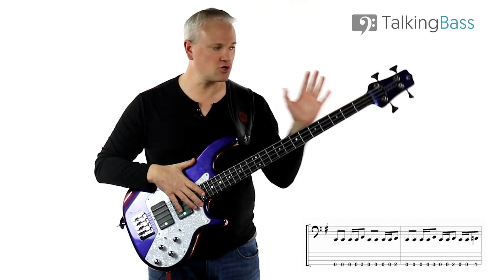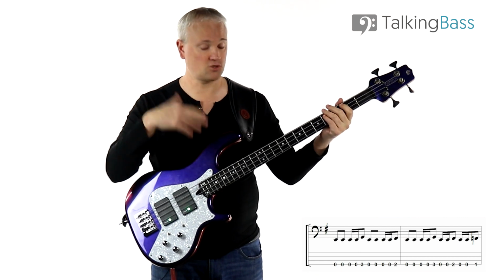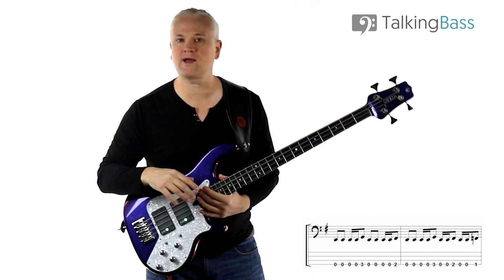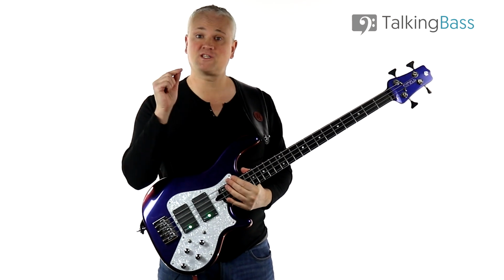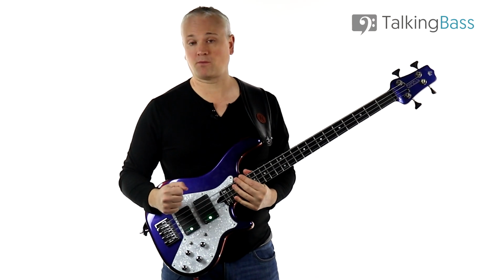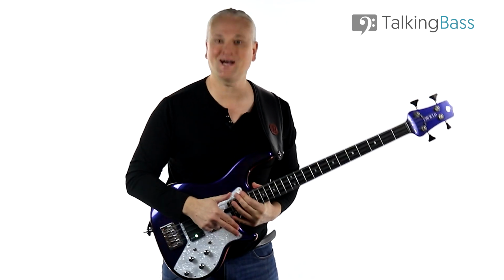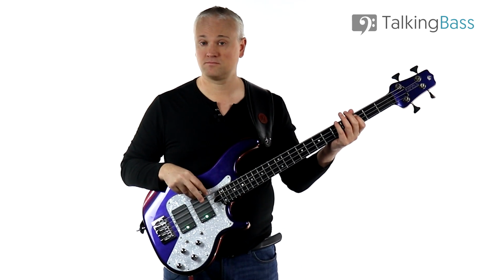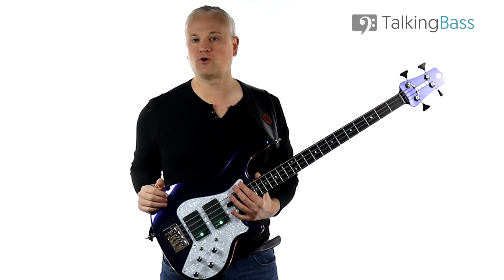Fight Fire With Fire (Metallica) - Cliff Burton's Incredible Bass Playing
I’ve only ever featured the lines of the late great Cliff Burton from Metallica a couple of times. So today I’ve got advice on Fight Fire With Fire from the Ride The Lightning album. It’s one of Metallica’s fastest tunes and a really tricky bass line to master but the biggest challenge doesn’t come from the physical hurdles. It’s actually the rhythm. So I’m going to break it down for you and give you some important tips on getting it up to speed.
Note: The overdrive is courtesy of a Darkglass Vintage Ultra

Timestamps:
0:00 Intro
1:31 Demonstration
1:48 Riff Breakdown
4:10 Live Version
5:18 Tips On Timing!
9:15 The Gallop
10:36 Practice Tracks

Bass Gear:
► Enfield Lionheart Bass Guitar
► SIMS Super Quad Pickups
► DR bass strings
► Levy Leathers Bass Strap
► GRBass Bass Amps
► Darkglass Alpha Omega Pedal